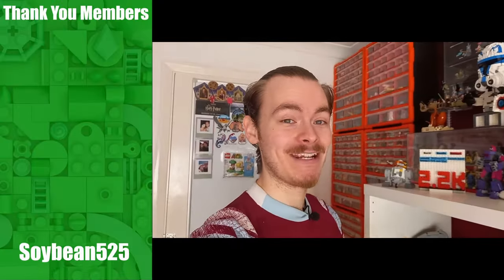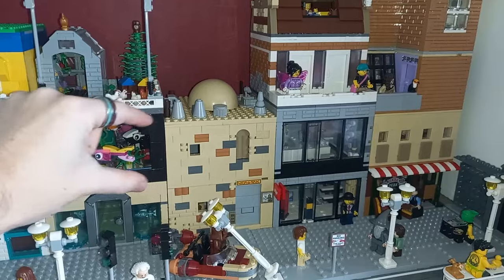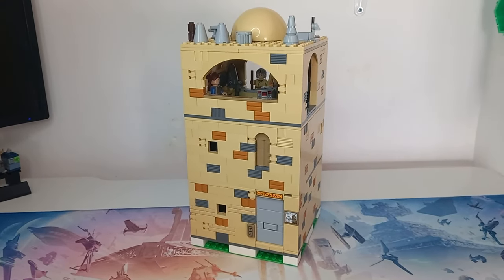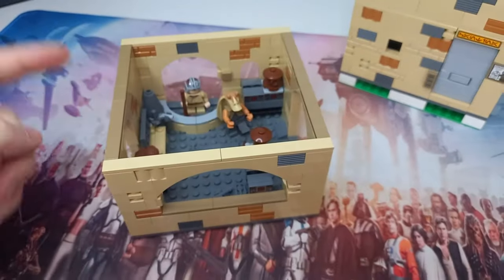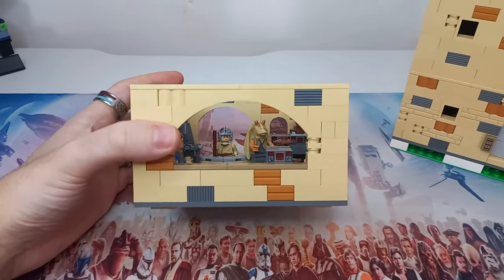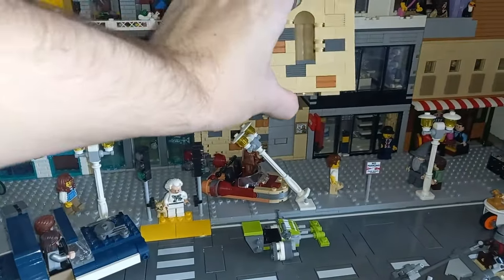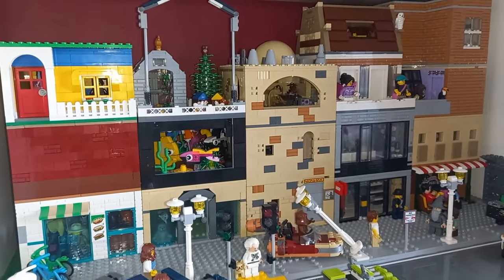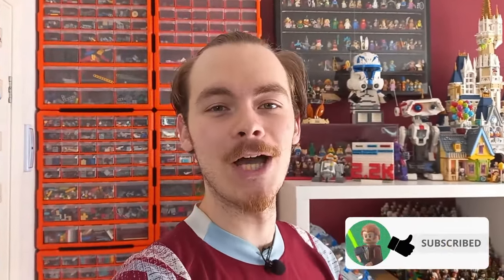The Next Floor Of My Custom LEGO Star Wars Modular MOC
The zero-stud connections really makes working with these modular floors so much easier, I wish I knew this a year ago when I started the city. Speaking of you can watch the entire history of Taylor Town right here:

Looking at how far this LEGO display has come, I am really excited to finish the pavements this month and begin upgrading the other towers to their Star Wars planet themes in the future!

0:00 Hello there!
1:10 Last week
2:04 New floor
5:33 Taylor Town
6:46 Next Week